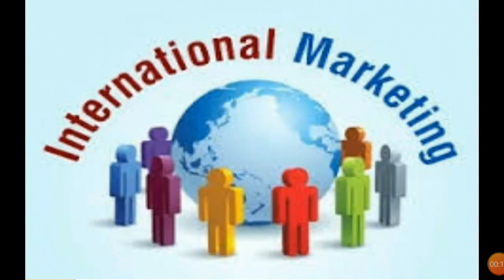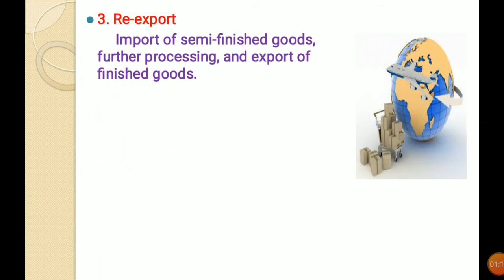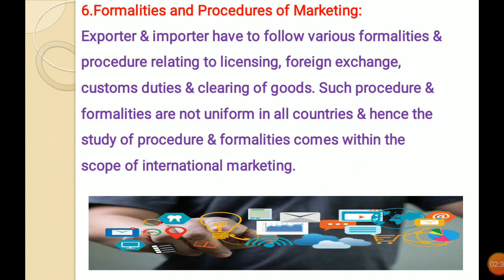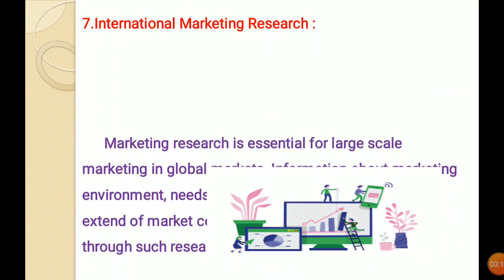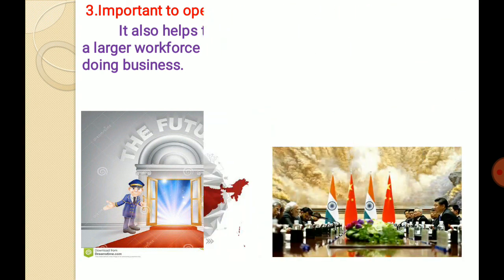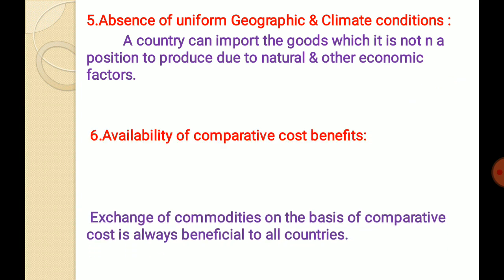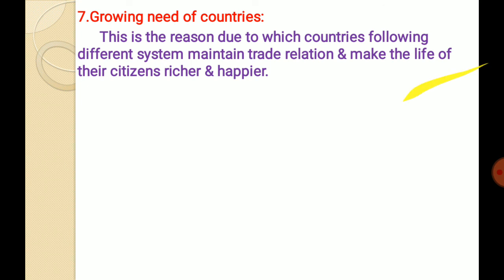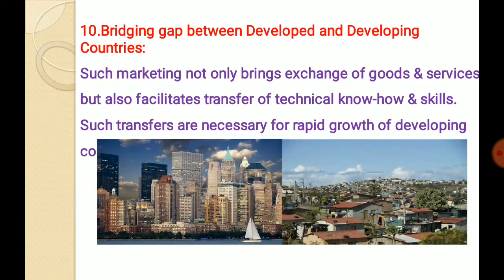International Marketing (Scope and Importance)